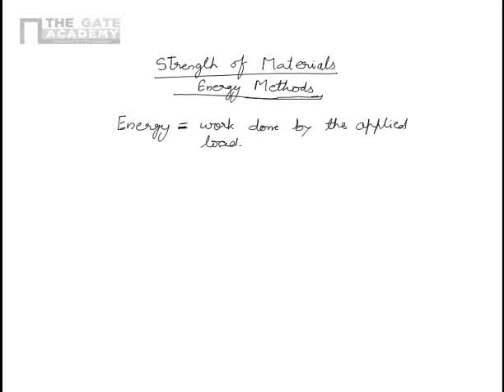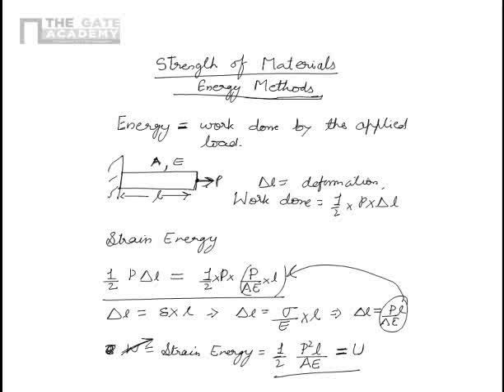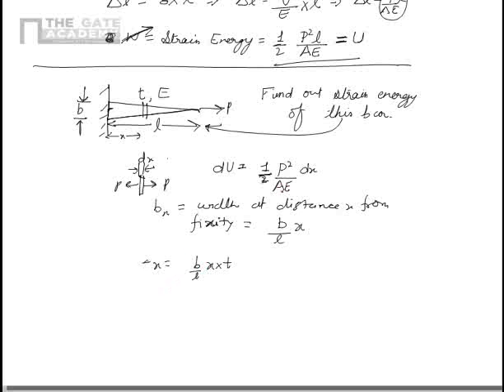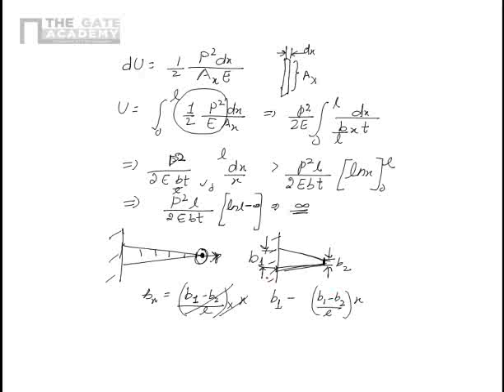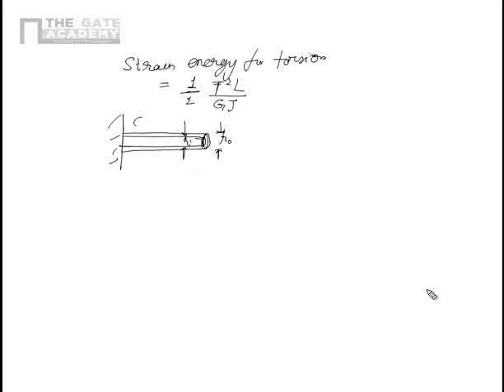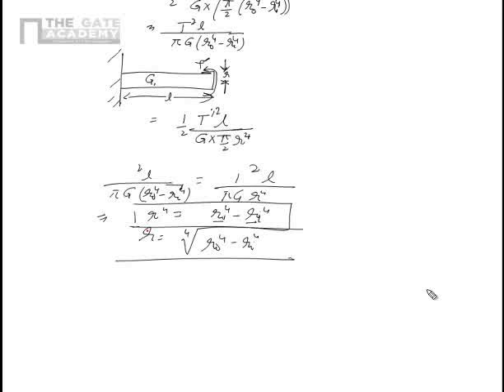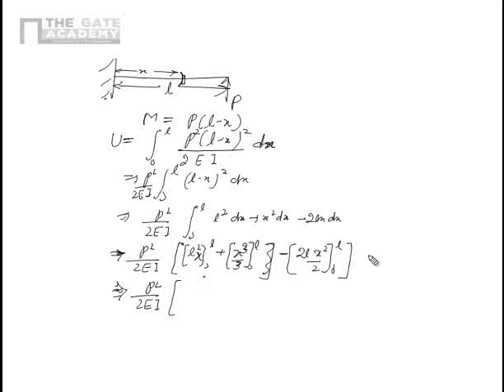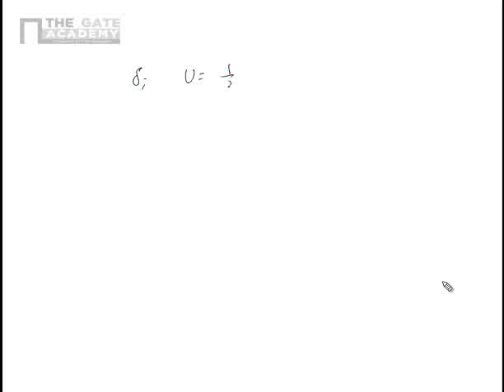14 strain energy methods